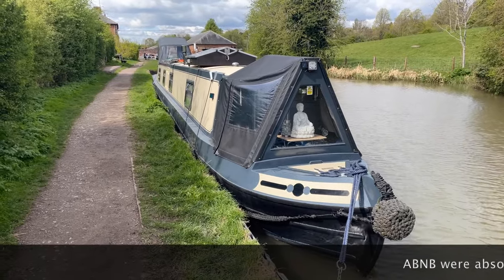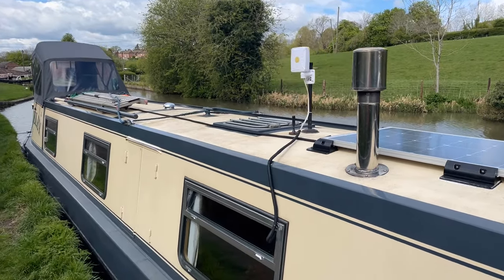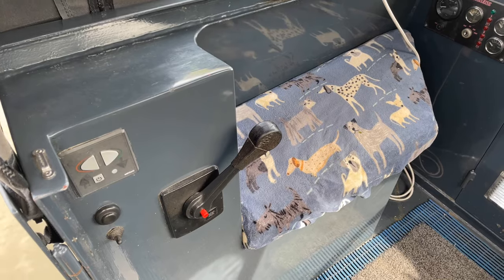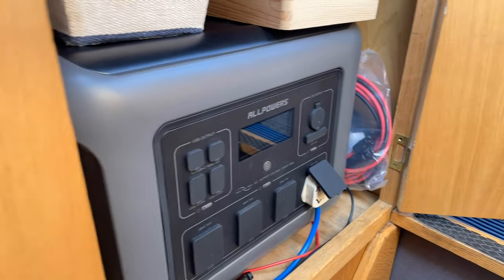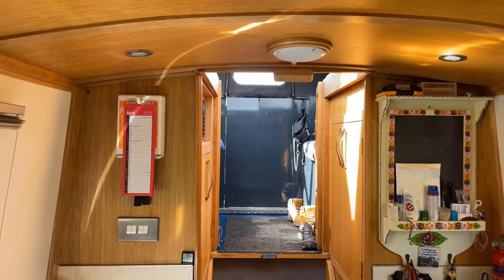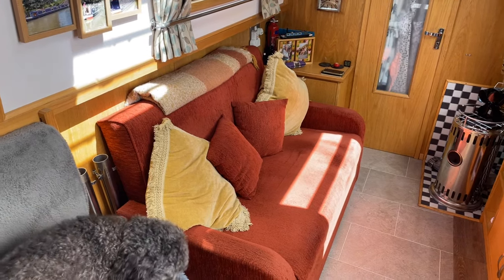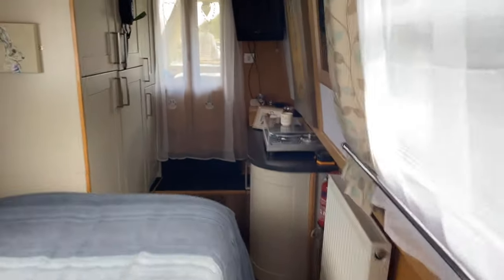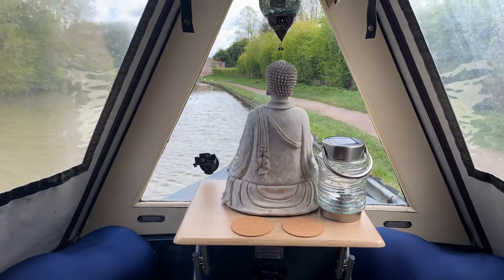Spudley Boat Tour - inside & outside.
We have had numerous requests for a boat tour - so here it is. Hope you enjoy it.

If you enjoy our vlogs & want to contribute by buying us a coffee here's the link;
but there is absolutely no pressure to do so. However it would be lovely if you would leave a comment below, like & subscribe to the channel (it's totally free of charge) as by doing these things it helps us grow the channel.
Amanda, Wayne & Nyx.

Narrowboat Aecern Tour (our first boat);